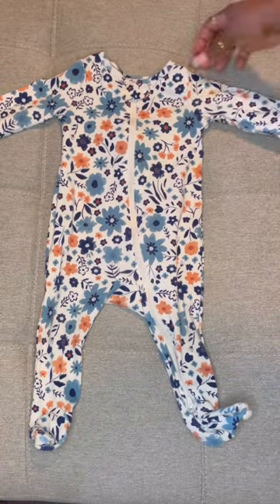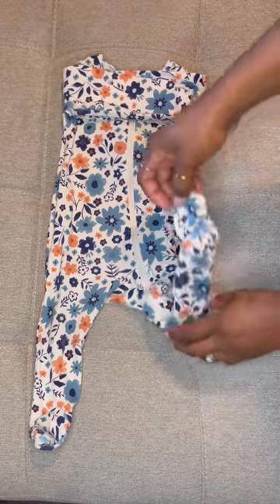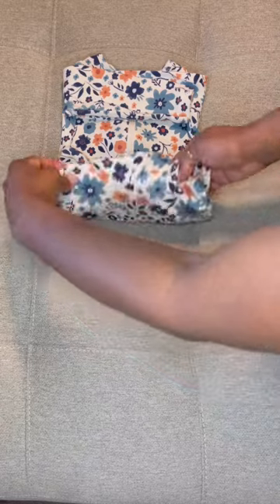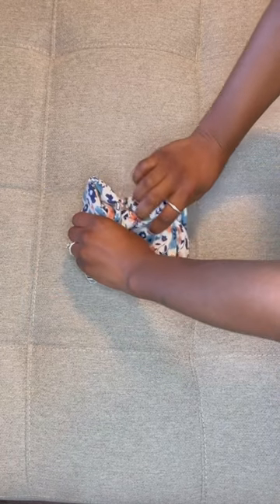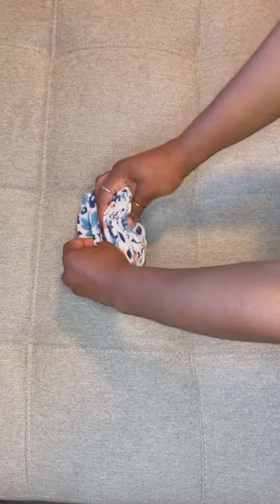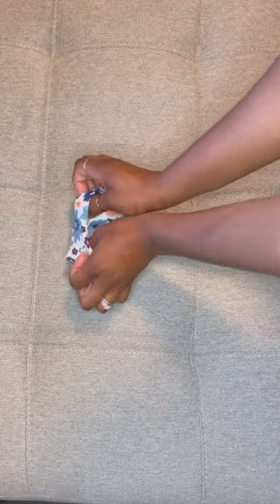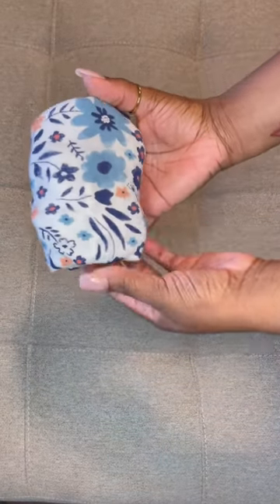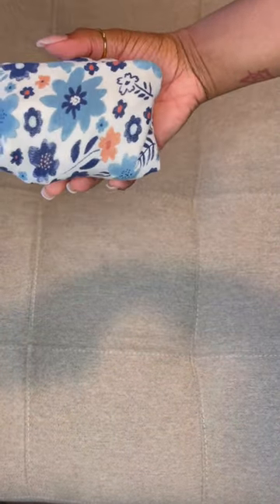how to fold baby sleepers / jumpsuits 🤍